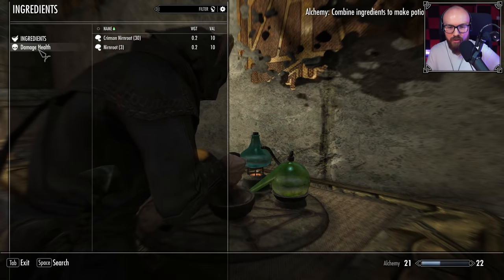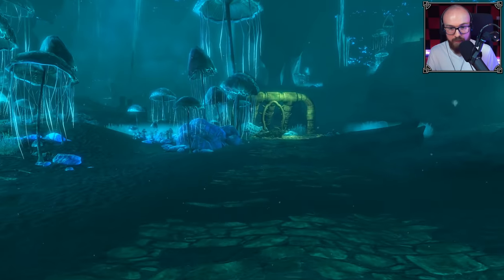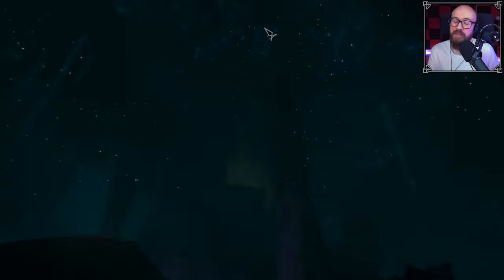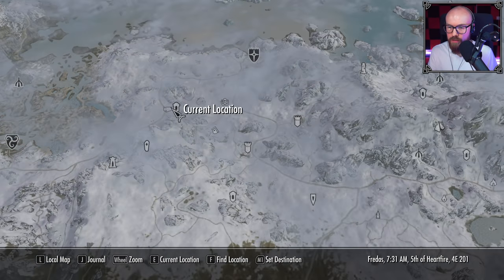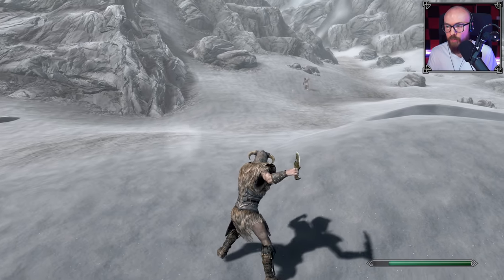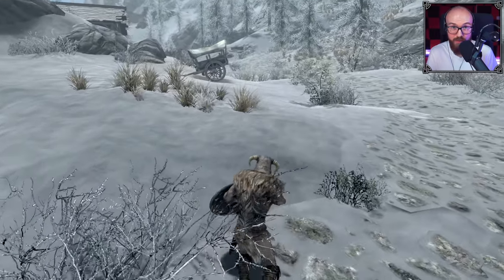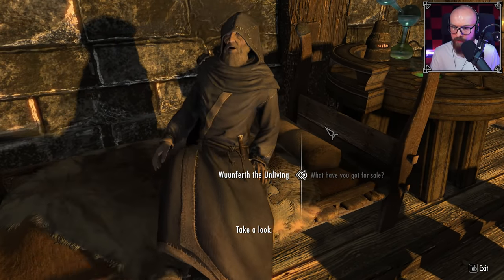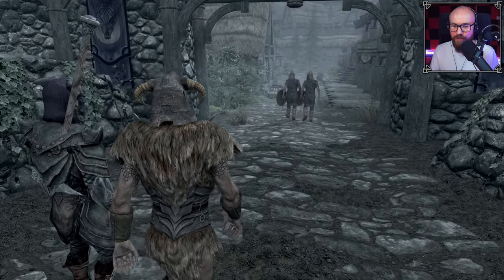CLASH OF GIANTS | Savior of Skyrim - Episode 23 (100% Playthrough)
One final journey across Blackreach remains! There are a small handful of ruins to explore, and some enormous foes that seek to stop us. Can Mimir and Stenvar overcome this one last challenge together? 👑

In this let's play/walkthrough of The Elder Scrolls V: Skyrim, the goal is to get 100% game completion while playing on Legendary difficulty. The full list of Completion Goals and Challenge Modifiers are found below in an interactive spreadsheet that chronicles our journey 🏆 Our character is a Nord named Mimir Many-Lives who is guided by a strange force he calls "the Mistfire" 🔥

This challenge wouldn't have been possible without the aid of the Unofficial Elder Scrolls Pages

And a big thanks to Lorc for making the amazing icons that I have repurposed for this series

Note: It's impossible to objectively define a 100% completion criteria for a game like Skyrim, all we have are our subjective takes on it. The Savior of Skyrim series is my version of 100%, but I encourage you to define your own! Mix and match my Completion Goals with your own, set your own Challenge Modifiers, and make your next playthrough something special ✨

Timestamps
00:00 - Intro
00:40 - Making Sinderion Proud
01:42 - The Centurion Looms...
03:15 - Ga-doink!
04:47 - Stenvar's Perfect Gift
05:20 - War Quarters
06:38 - The Journey Across Blackreach
08:19 - Reeking Tower
10:50 - Ssshh!
11:52 - Stomp... Stomp... Stomp...
12:50 - Step 1: Put Yourself in Danger
13:15 - Step 2: Put Yourself in MORE Danger
14:16 - Step 3: ???
18:42 - Step 4: Profit
19:28 - Mzinchaleft's Great Lift
21:59 - More Like Whitereach, Am I Right?
24:42 - The Encumbered Road Ahead
29:20 - Mimir Goes Zoooooom!
31:38 - Grand Theft Kitty
33:16 - The Inept Bodyguard
34:31 - Stashing the Loot
35:33 - To the Market!
40:49 - Palace Raid
45:14 - Departing the North
48:07 - Outro